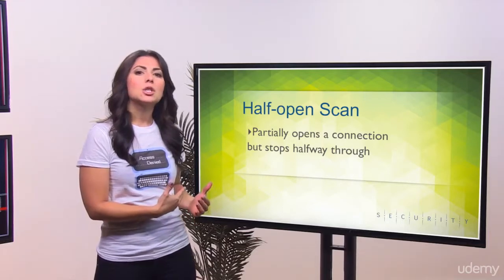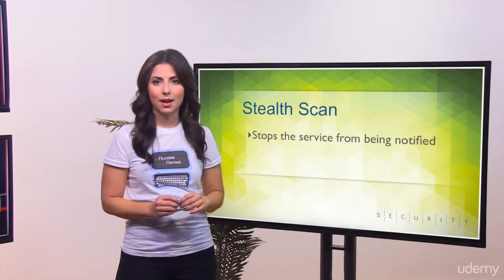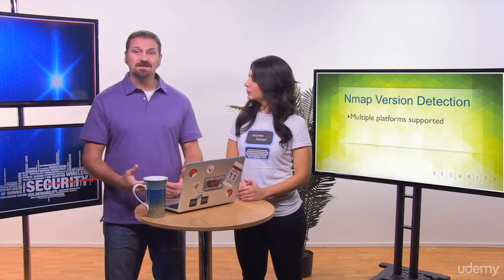Port Scanning - 10 Scans and Firewalls